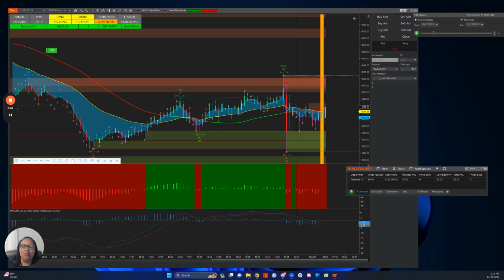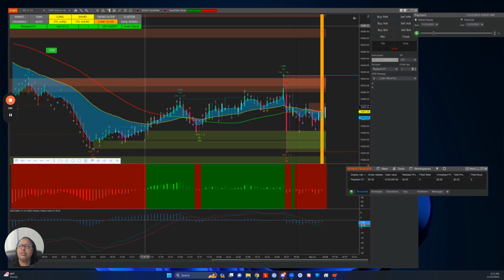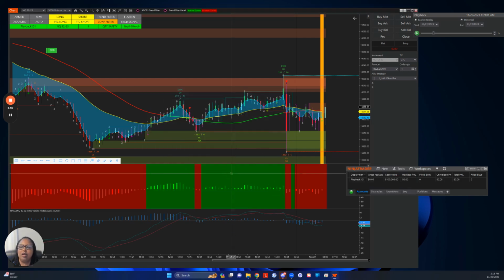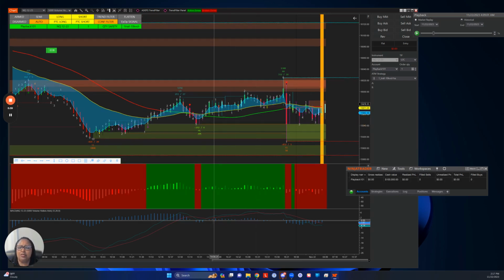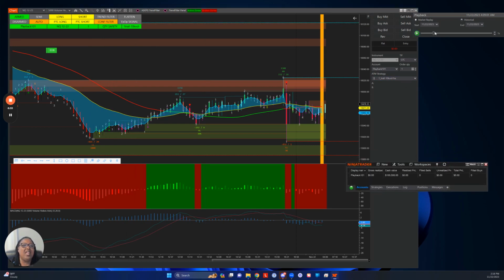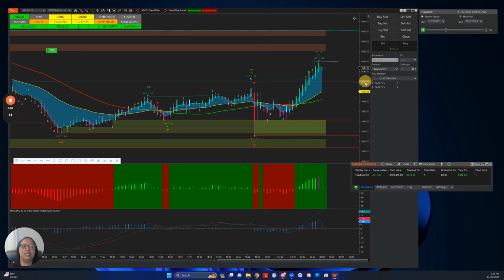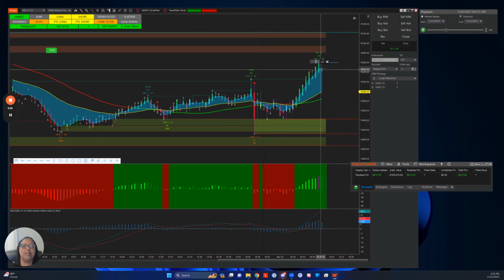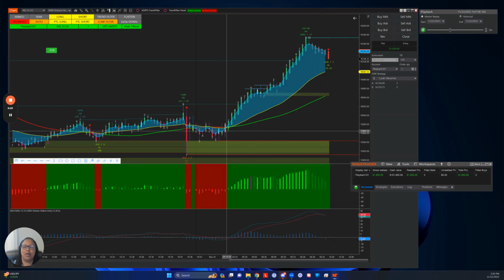How To Make $1800+ In One Day With Obsidian Indicators - London Session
Using Obsidian Indicators with Volume Hekin Ashi Candles to trade $1800+.  In the latter part of the video, I SIM for $2700+.

🌠 🌠 7 DAY TRIAL of Obsidian Suite  🌠 🌠

✅ Physical/Fillable Trading & Mindset Journal
✅ TradingView Charting Platform You and I both earn $15 for any paid subscription.